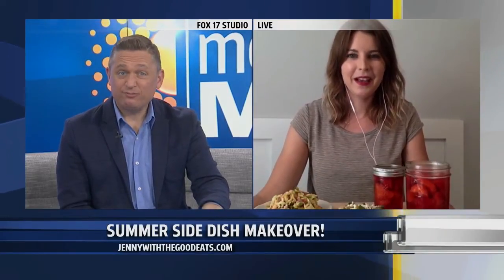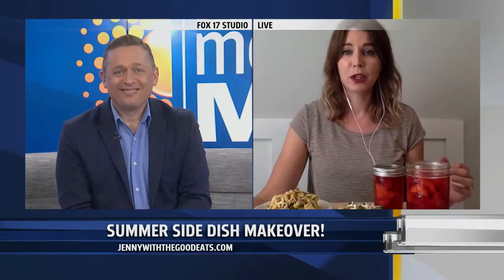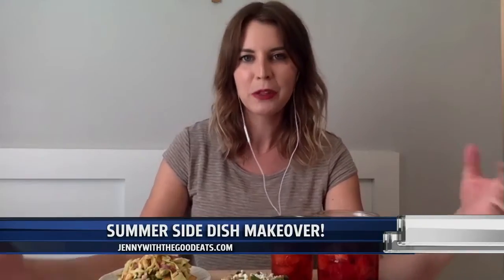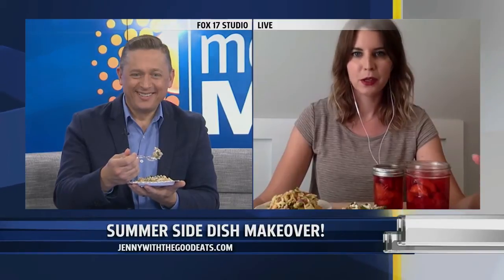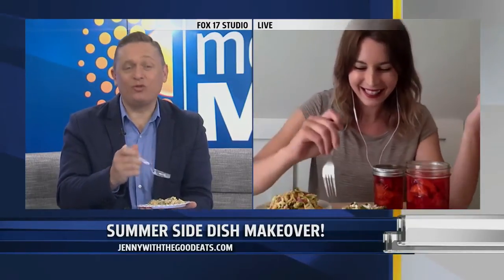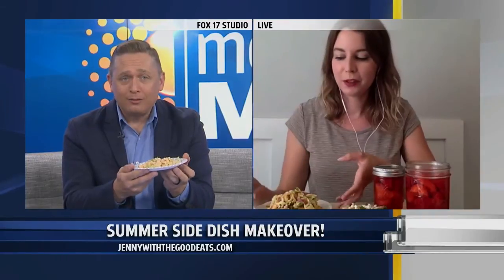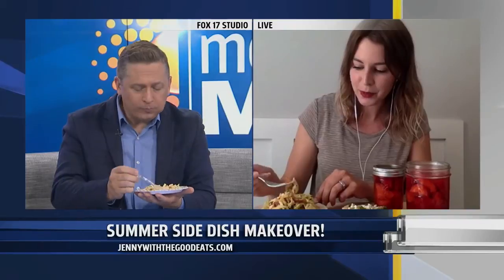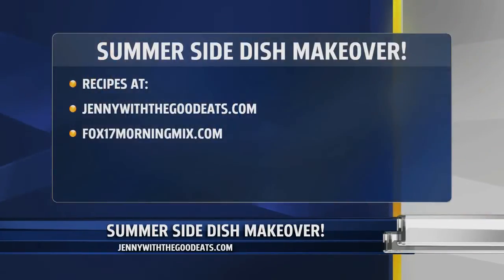Morning Mix- Summer Side Dishes